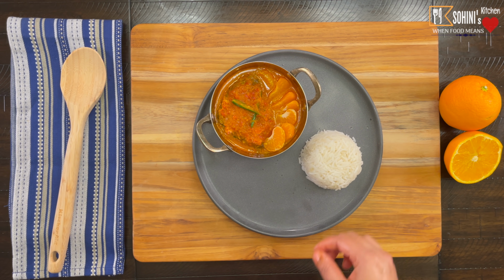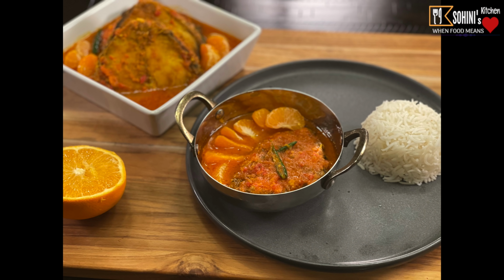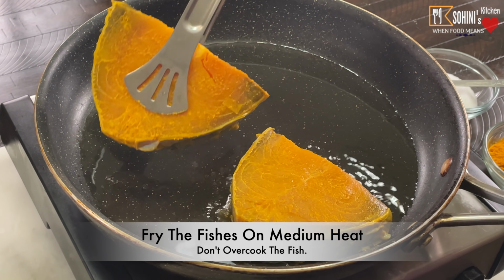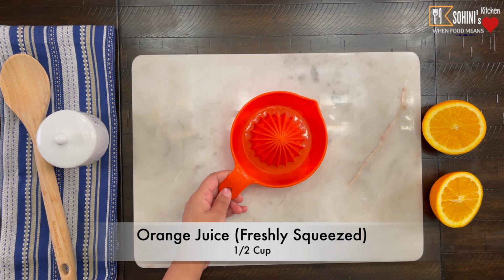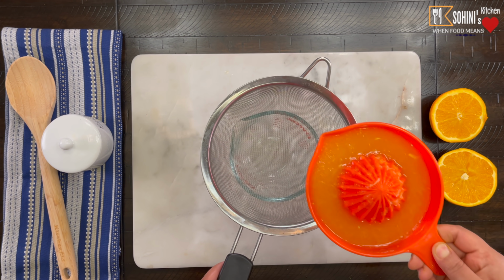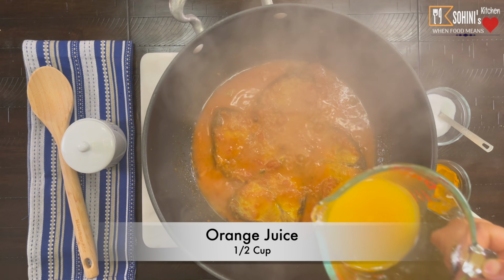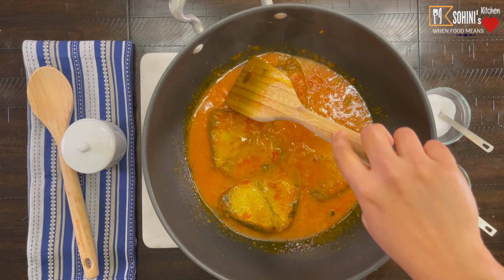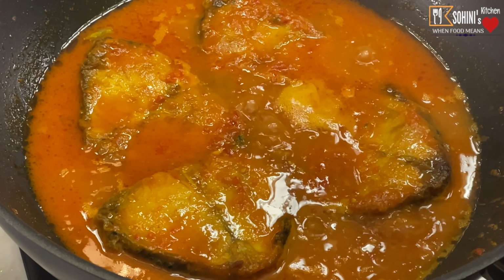Orange Fish Curry Recipe | Komola Katla | Katla Fish Recipe Bengali Style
Komola Katla or The Orange Fish Curry Recipe  is a unique recipe from the cookbooks of Bengal . This rich dish is made with the Bengal carp (Katla) and a blend of spices that goes very well with the sweet and tangy flavor of orange juice.  This recipe goes very well with rice and is a super yum dish.

⏱️TIMESTAMPS⏱️
0:00 Intro
0:22 Marinating The Fish
0:50 Frying the Fish
1:31 The Gravy .
4:13 Adding Orange Juice
4:43 The Katla Komola Is Ready

Copyright INFO :
PLEASE NOTE: If you make this recipe and Post it on SOCIAL MEDIA then please add my Channel or @SOHINI’s Kitchen